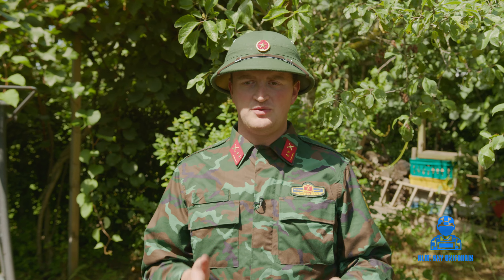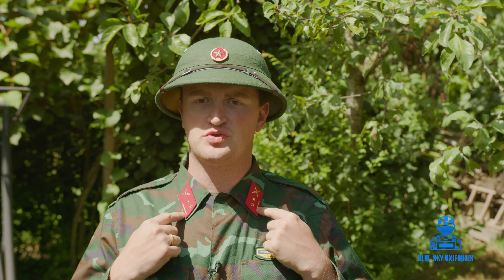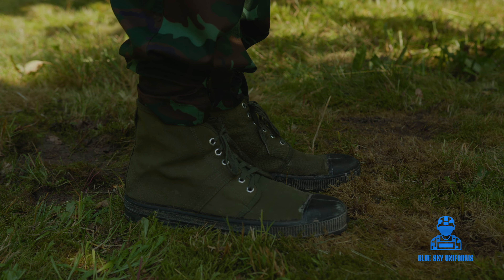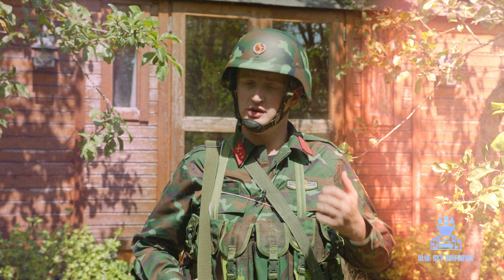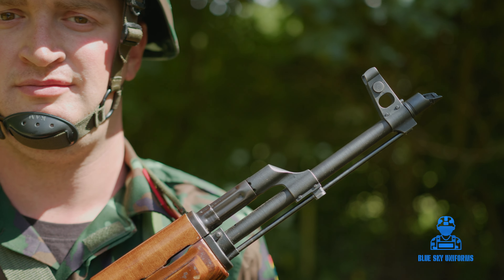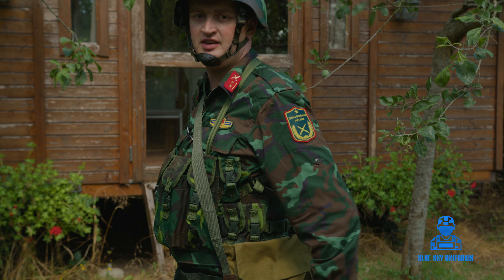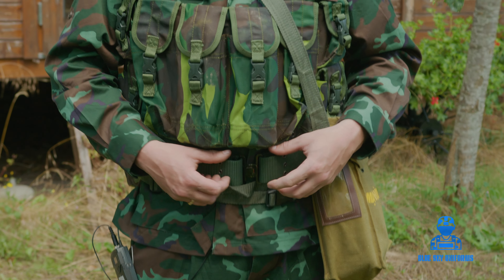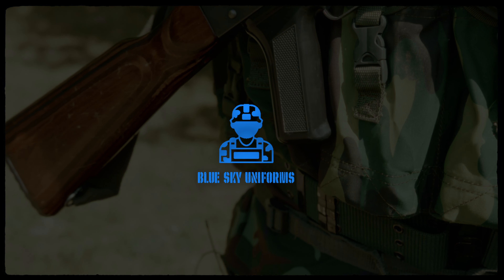the People's army of Vietnam 🇻🇳 (Vietnamese army)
in this video we going to look at the uniform and equipment.
K20 (2020) uniform,
the uniform and equipment is often worn by reservists and especially during training
Vietnam is Modernising his army,
in the future we will also look at that